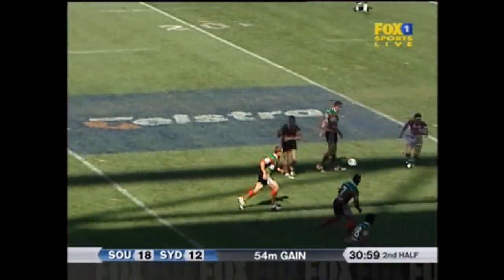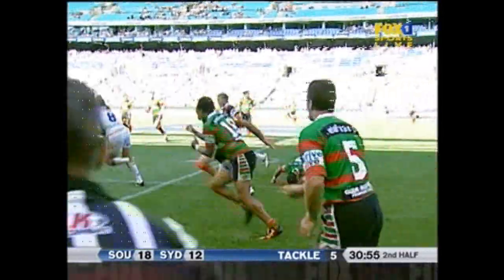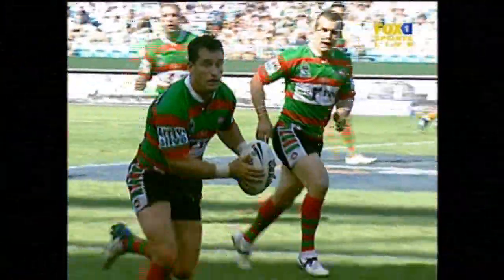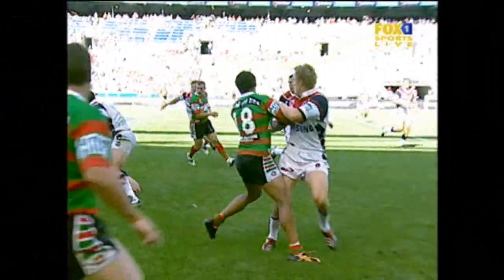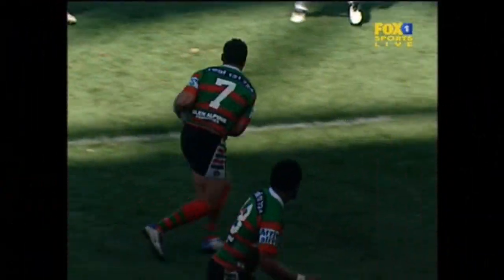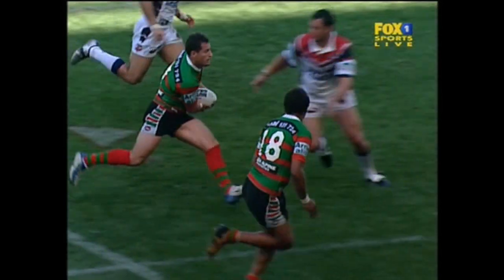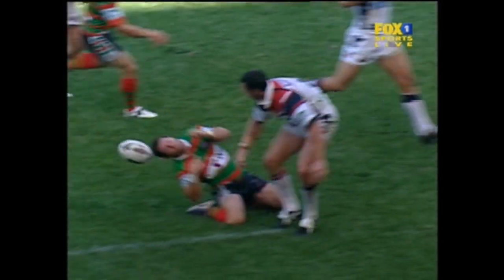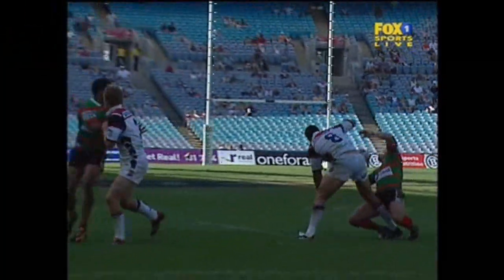Adrian Morley smashes the souffs halfback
Sydney Roosters' enforcer Adrian Morley absolutely pummels souffs' halfack (Ben Walker?). Massive hit! But Morley later gets placed on report due to a technicality. EASTS TO WIN!!!